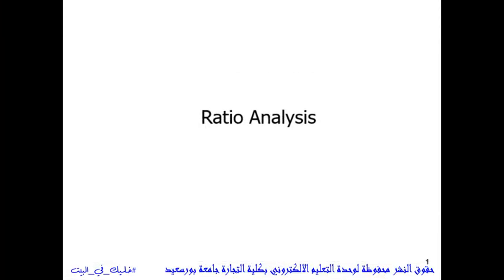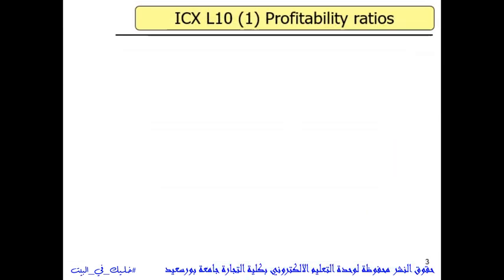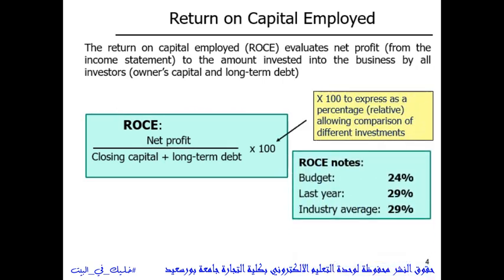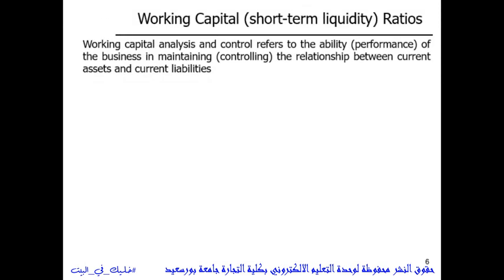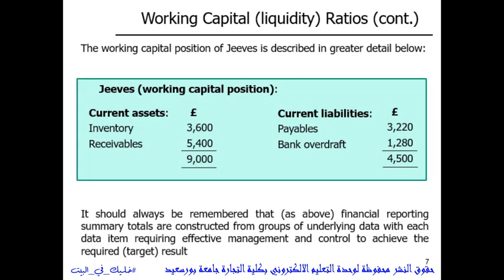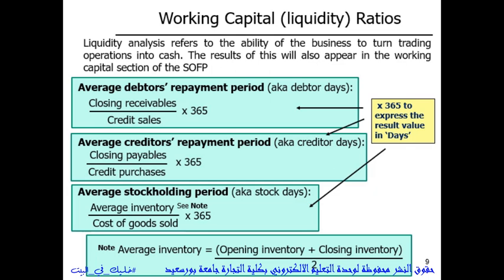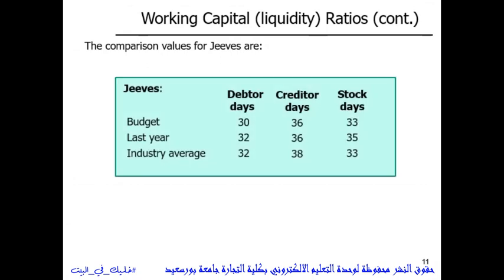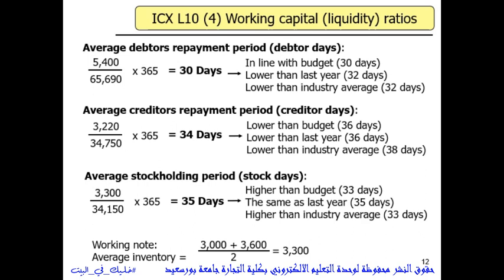المحاضرة السادسة الفرقة الاولى الشعبة الانجليزية د نوران نبيلPrinciples of Financial Accounting 2